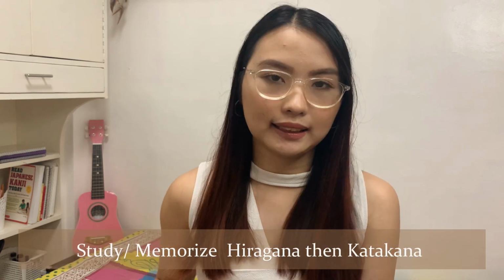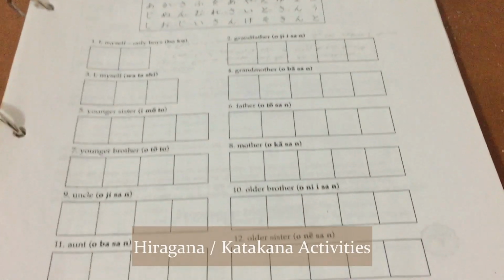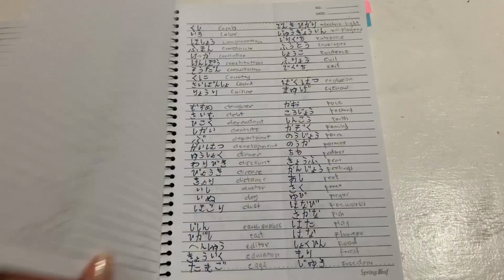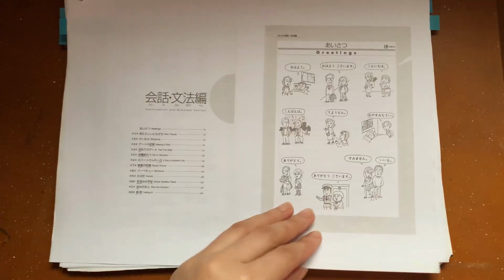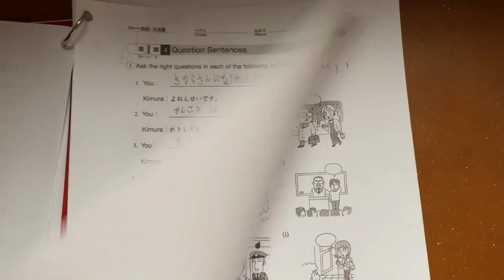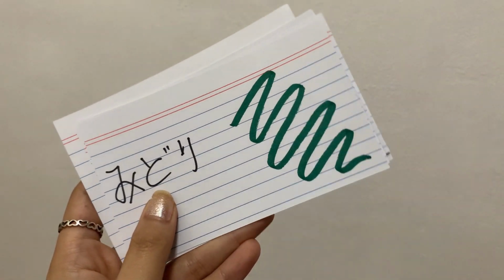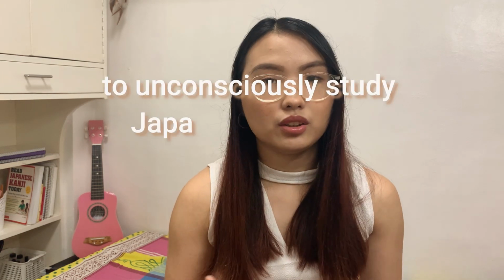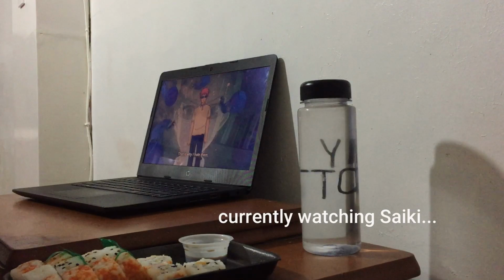how I study Japanese ( a beginner... ) l self study Japanese l Julienne A.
Hi everyone! This is how I study Japanese as a "real" beginner when it comes to Japanese. I hope you can find 1 or 2 things that can help you with your  journey in learning Japanese. Join in me in learning a different language.

Books mentioned:
Genki Book 1
Genki Book 1 Workbook